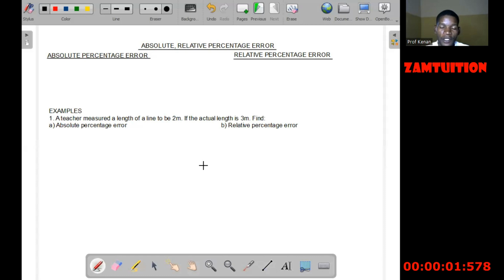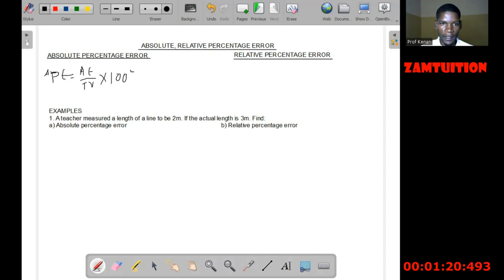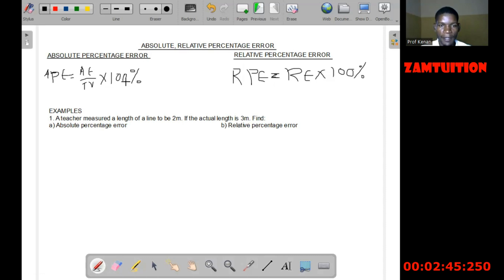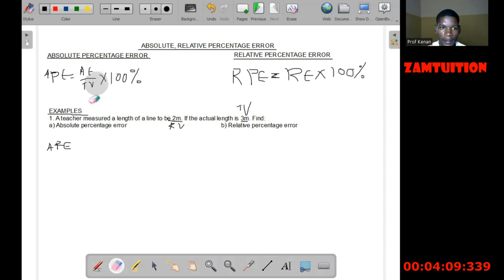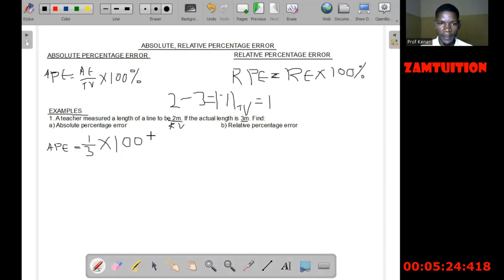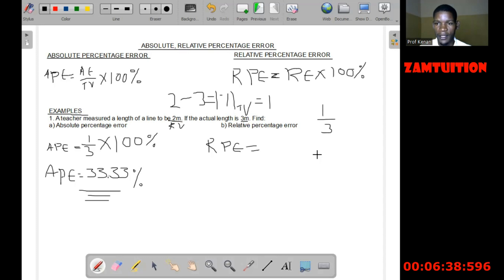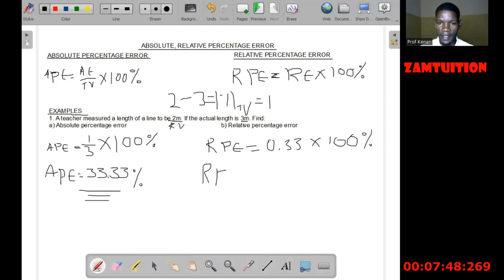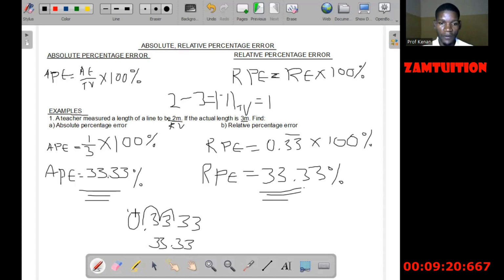5 TRICK WAYS OF FINDING ABSOLUTE, RELATIVE PERCENTAGE ERROR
APPROXIMATION AND ESTIMATION